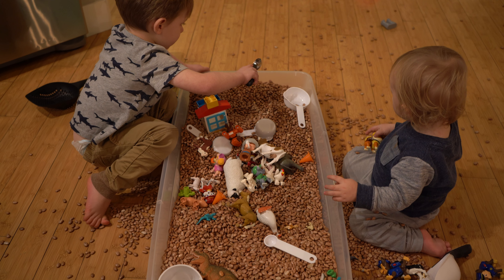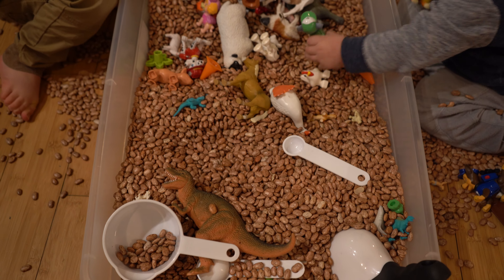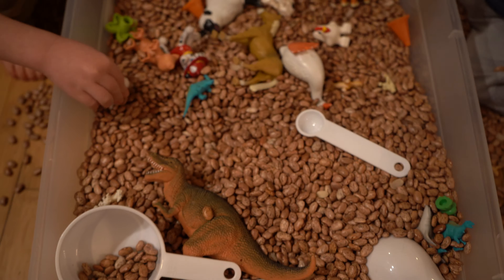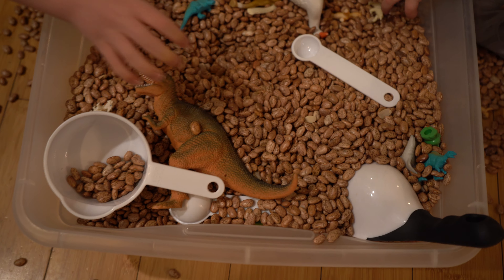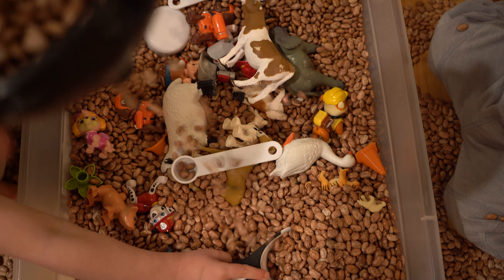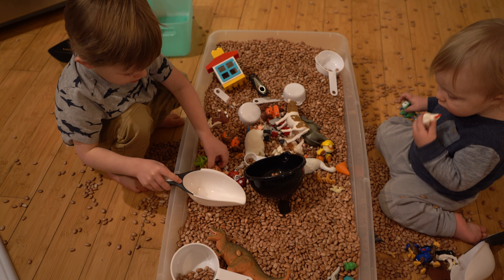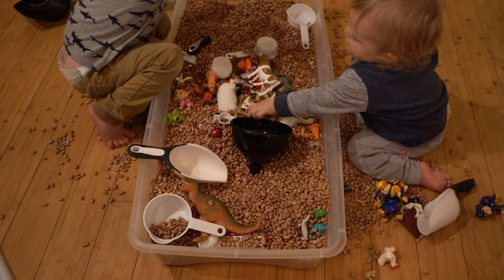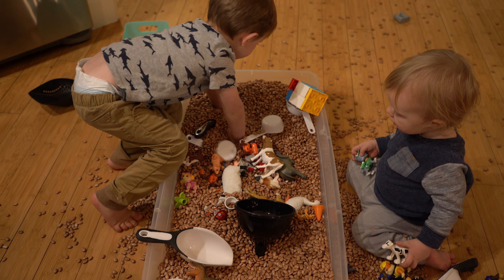How To Make Your Own (DIY) Toy Sensory Kit For Kids To Play With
This is a sensory kit for kids to play with.  They love pouring the beans, and putting other toys in there. It also feels good to have on your hands or feet.